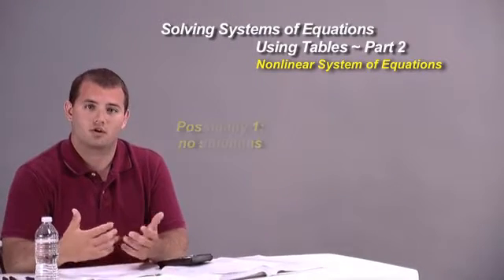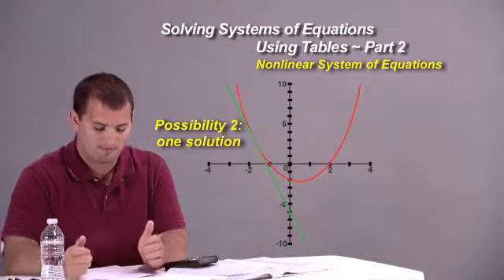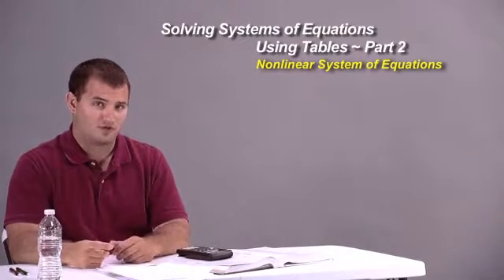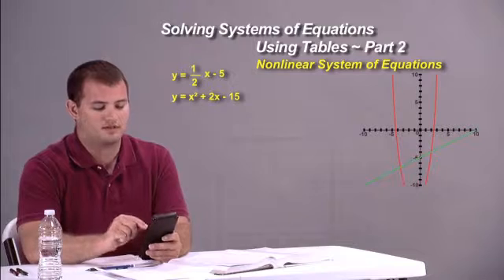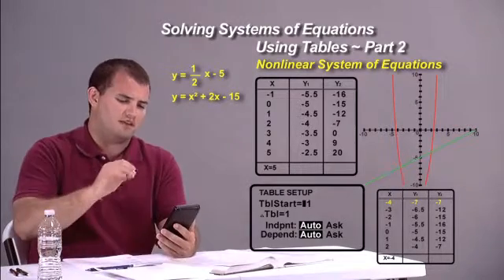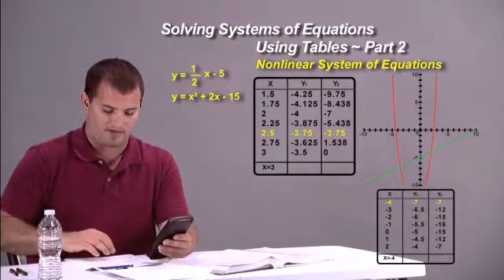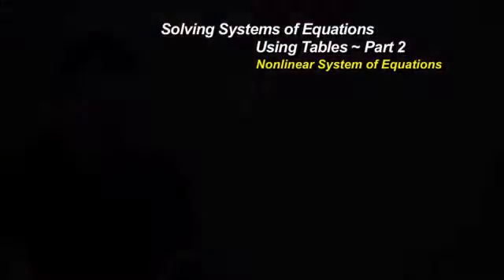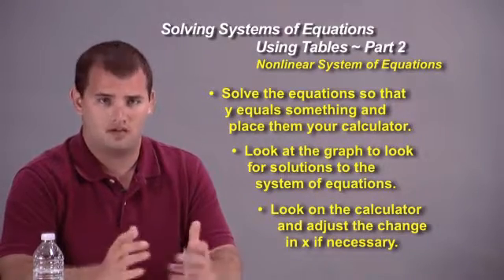Algebra 2 Solving Systems of Equations Using Tables, Part 2